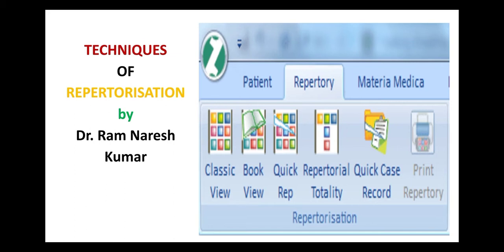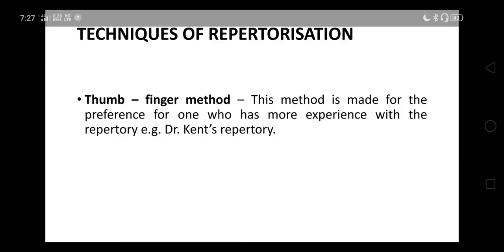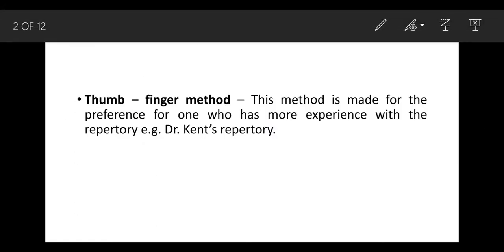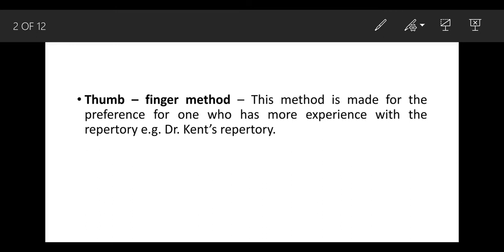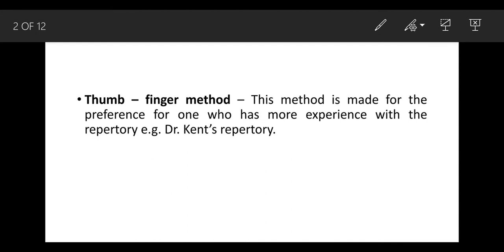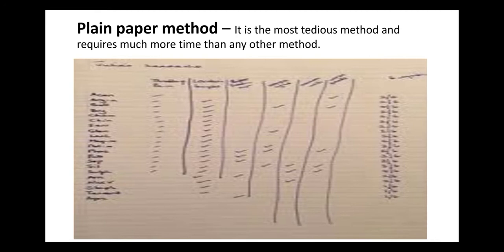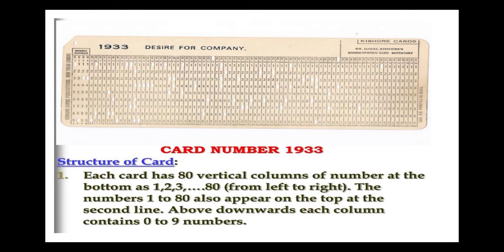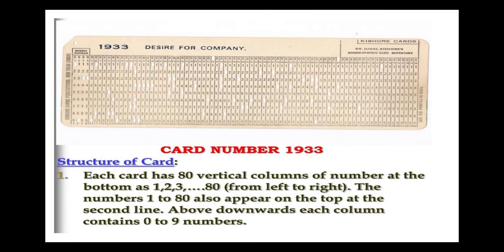Techniques of Repertorisation ll Dr. Ram Naresh Kumar.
In This Video I Will Talk About _TECHNIQUES OF REPERTORISATION_ .
Please Comment The Respective Topic On Which You Want A Video I Will Surely Try To Make Video On That...